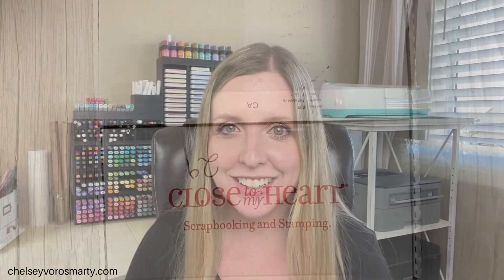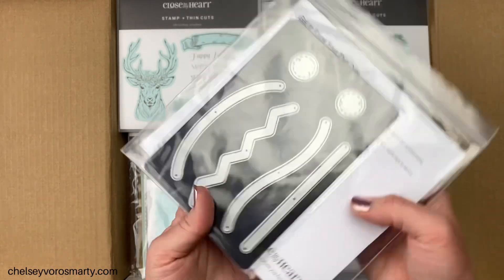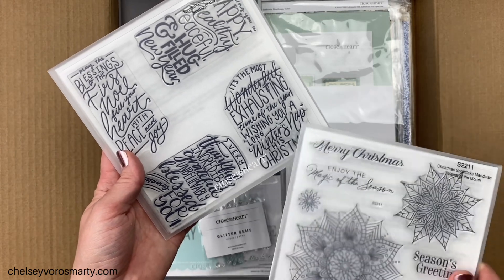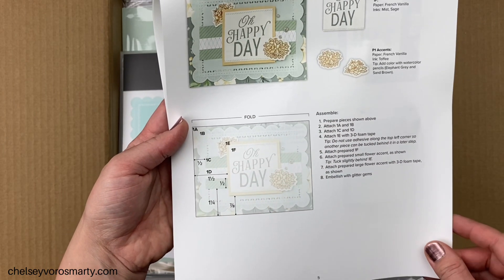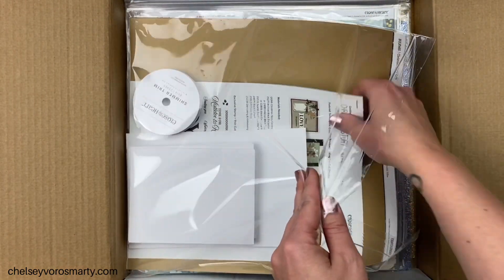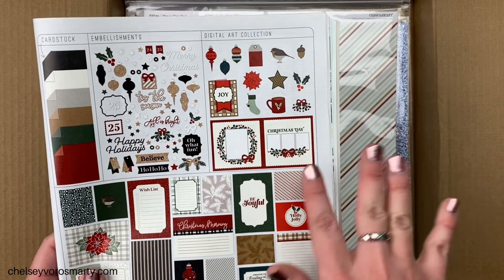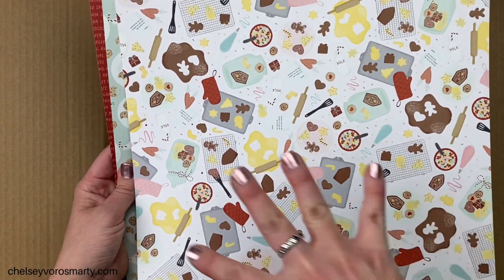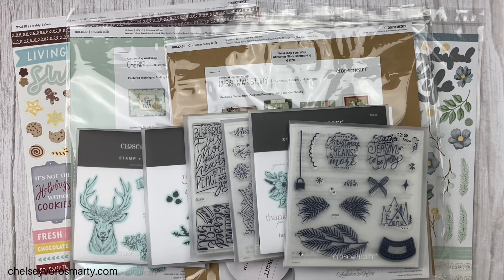Scrapbooking and Cardmaking Unboxing | New Christmas Craft Supplies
One of the fun things about this hobby of cardmaking and scrapbooking is all the beautiful supplies that we get to purchase! The newest Close to my Heart catalogue is FULL of beautiful things that I just had to have!

If you're curious how I decided what to buy from a release and the 3 questions I ask myself, check out this video:

Registration for 31 Days of Christmas Cards closes October 1st. Come join us!

- Receive 15% credit on every purchase
- Free Stamp of the Month every month with a qualifying purchase
- Free Zoom classes every month for cards and scrapbook pages
- Exclusive Facebook group, VIP Specials and sneak peeks!

🛍 Supplies

Holly Embossing Folder & Stencil

Snowflakes Thin Cuts

Merry Christmas Layers Thin Cuts

Christmas Reindeer Stamp & Thin Cuts

October Stamp of the Month: Blessings of the First Noel

November Stamp of the Month: Christmas Snowflake Mandalas
(only available in November)

Cherish Cardmaking Stamp + Thin Cuts + Stencil

Let It Snow Stamp Set

Cherish Cardmaking Workshop Kit

Christmas Story Workshop Kit

Cherish Paper Pack + Sticker Sheet

Christmas Story Paper Pack + Sticker Sheet

Christmas Story Picture My Life Cards

Christmas Story Embellishments

Mix-In Paper Pack

Freshly Baked Scrapbooking Stamp + Thin Cuts

Freshly Baked Paper Pack + Sticker Sheet